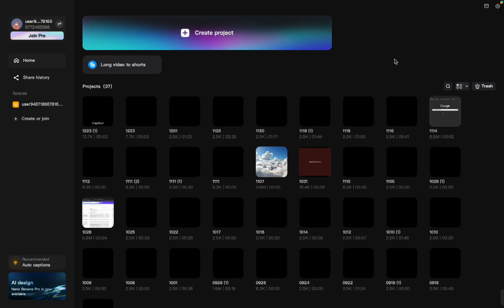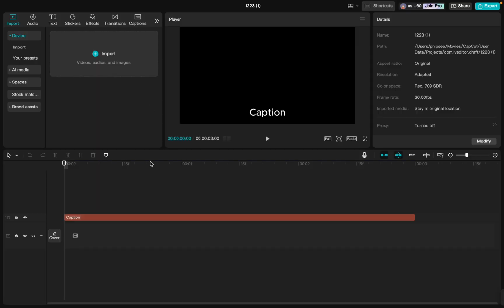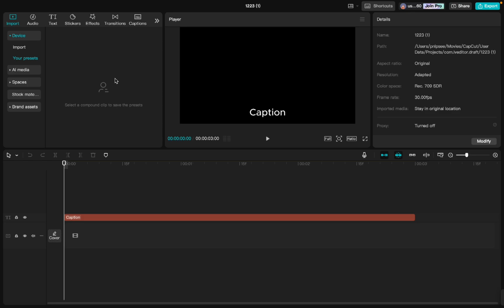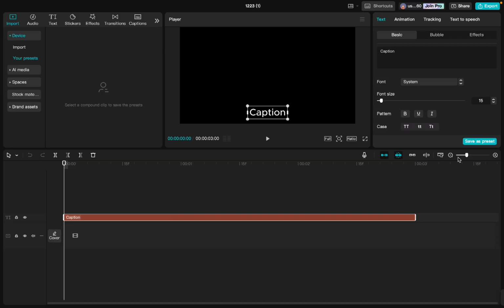Where to Find Your Presets in CapCut?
In this video i'll show you where to find your presets in capcut?